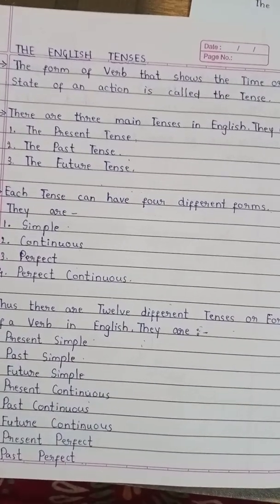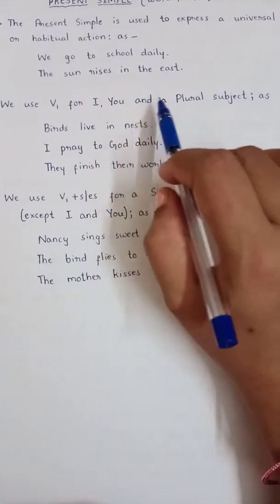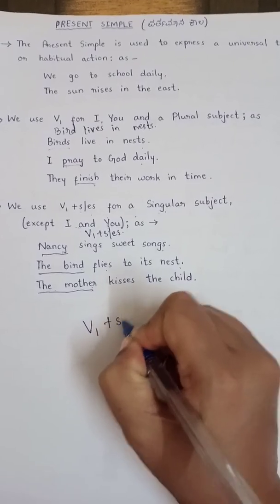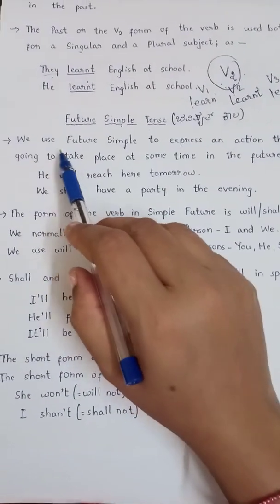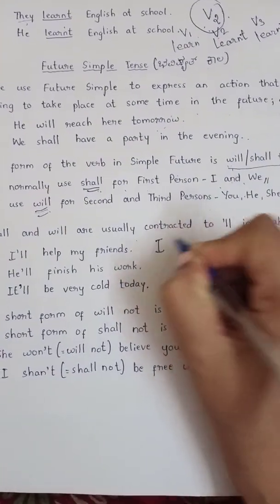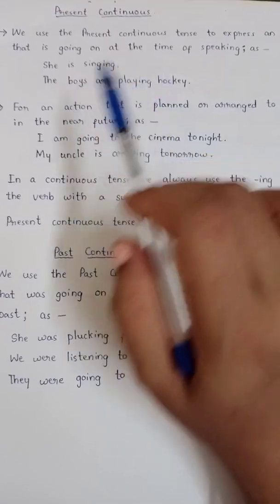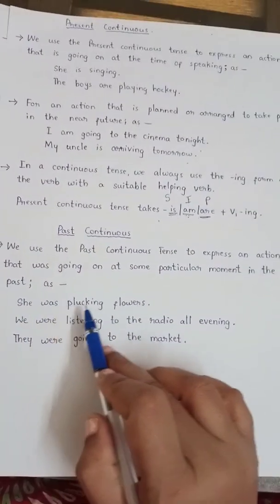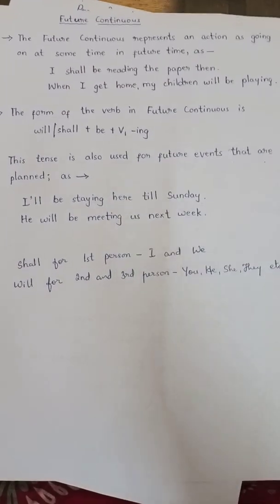December 30, 2020